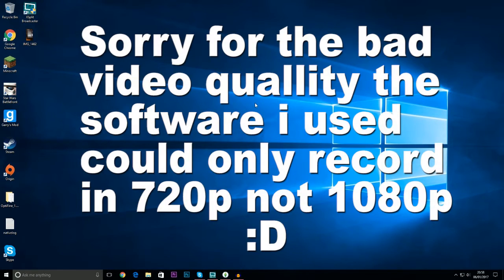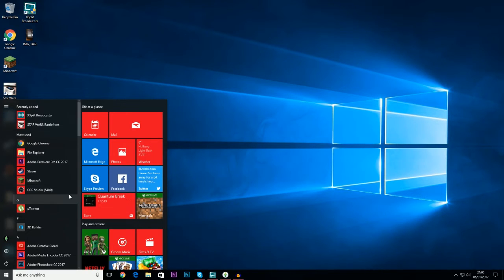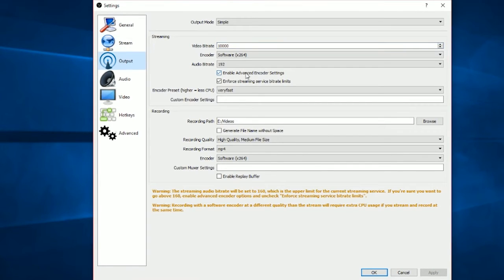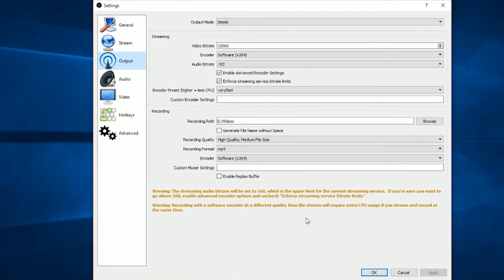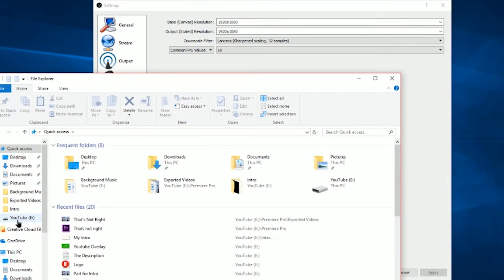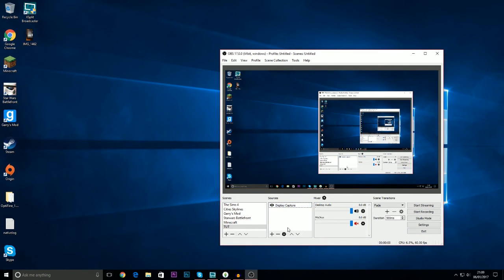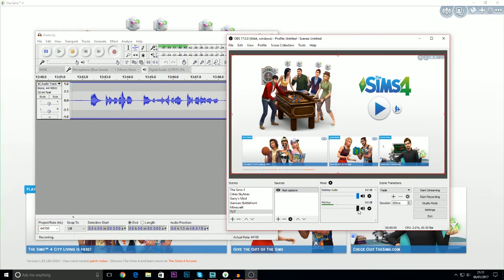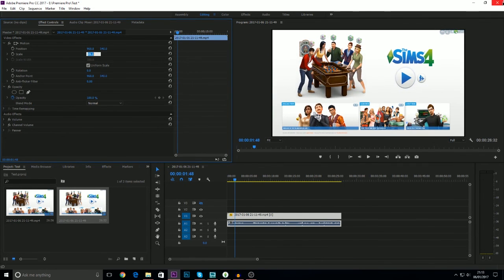Tutorial | How To Use OBS With The Sims 4 Updated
Smash That "Like" button for more tutorials!

Music